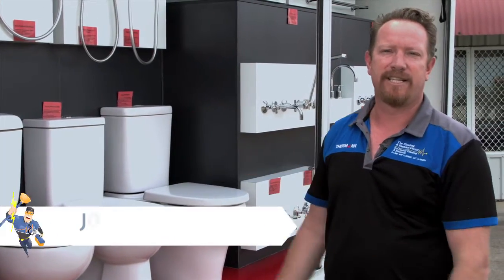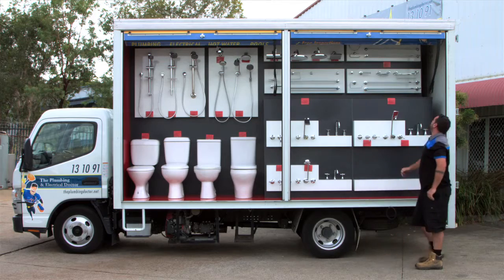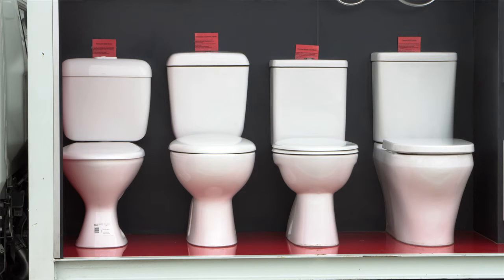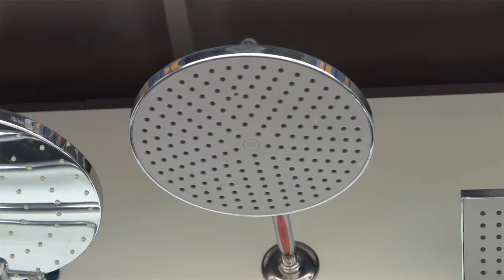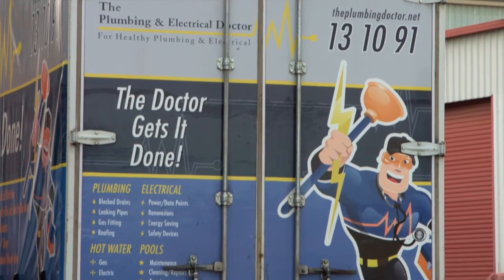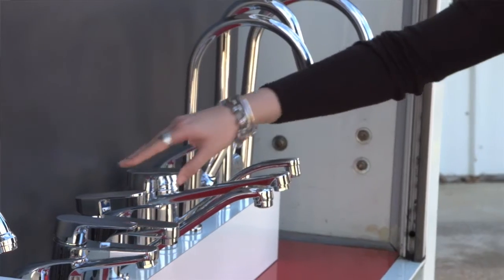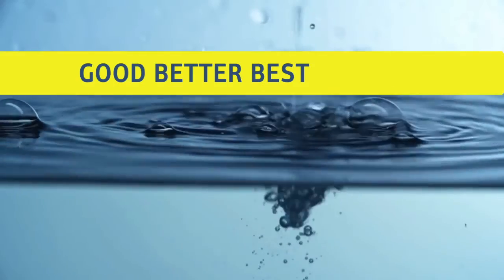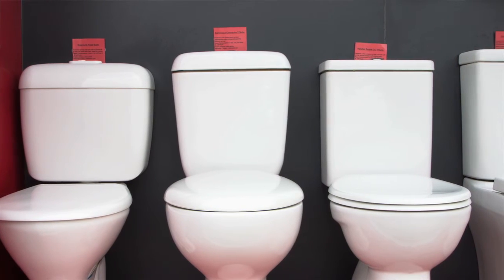The Worlds First - Plumbing Mobile Display Showroom Truck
Have you ever had to replace a tap, a shower, or perhaps even a toilet?

The Plumbing & Electrical Doctor mobile plumbing showrooms take the stress out of having to find the right replacement item by bringing the plumbing showroom to your door.

Ask for one with your next appointment.